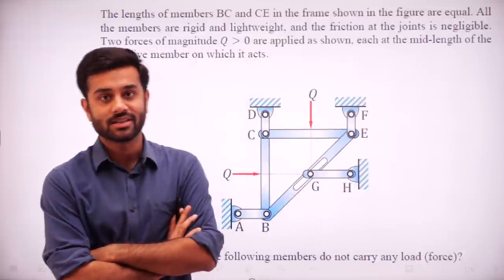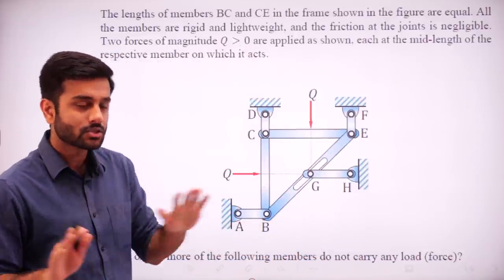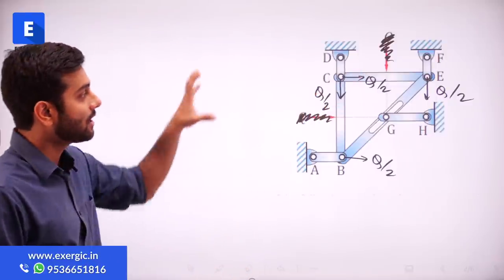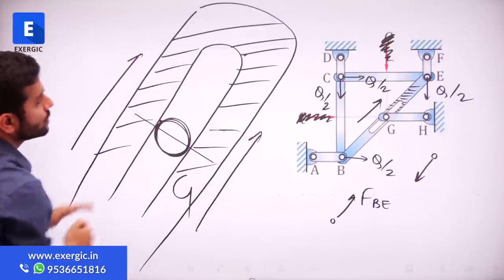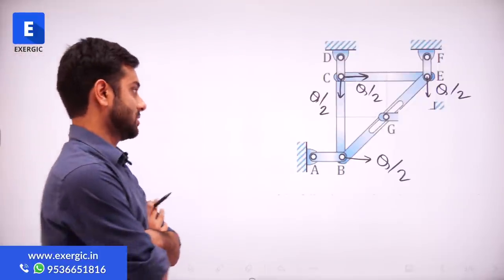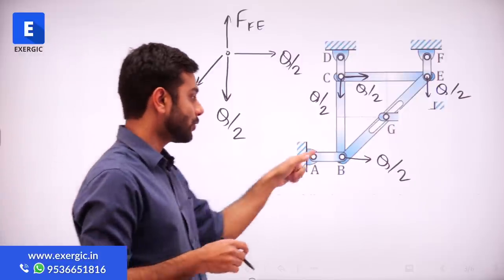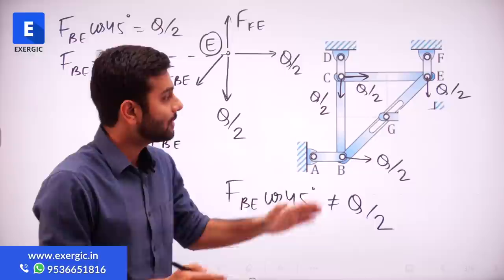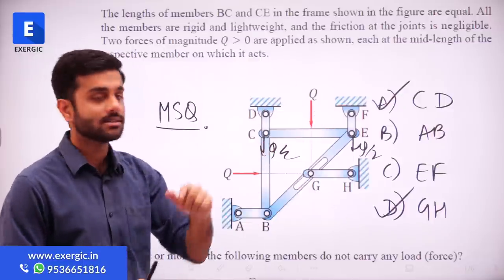Brilliant question from Truss and Frames (Mechanics) asked in GATE 2022 Mechanical | Exergic